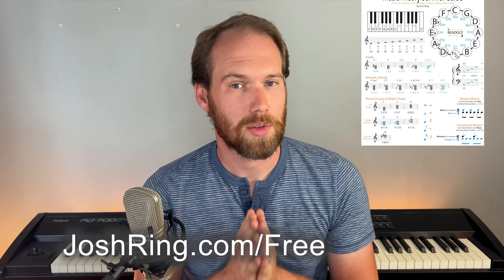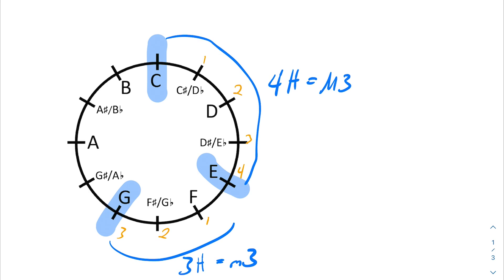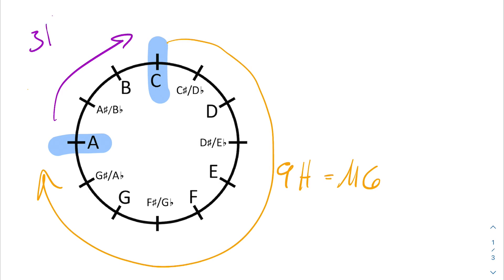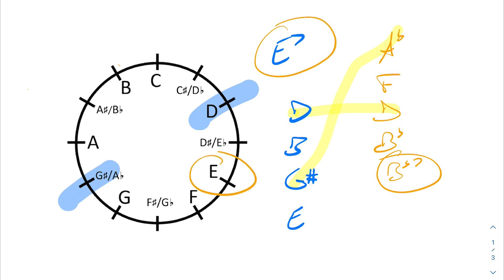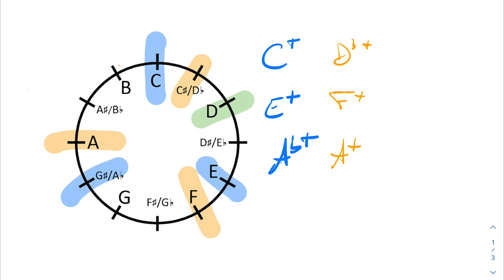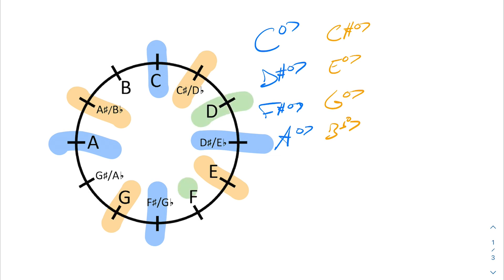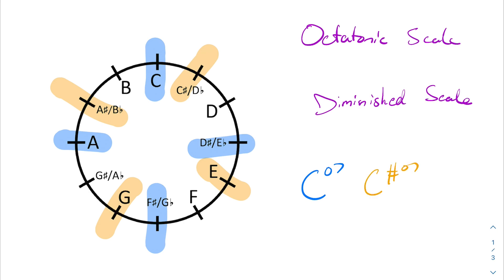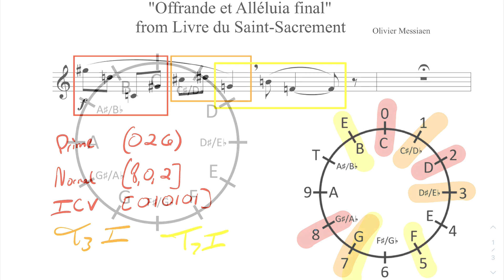A Whole New Way to Visualize Your Music: Using the Clock Face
How to use the Clock Face to help visualize your intervals, chords, scales, and so much more!

00:00 Overview and Free Guide
00:41 The Clock Face
03:16 Symmetrical Harmony
08:30 Post-Tonal Theory
09:10 Exploring Color
10:41 Grab the Free Guide!

The Clock Face allows us to visualize our music in a whole new way. It completely changes the way we visualize note relationships & intervals, triads & chords, keys & scales, and so much more. It helps us understand basic music theory (especially for us visual learners) by seeing note relationships differently, but can also help us explore new colors in advanced music theory, including post-tonal theory and atonal music with pitch-class sets.

The Clock Face is especially helpful to visually understand symmetrical harmony and scales, which is when the notes have a repeating pattern of intervals so there are less than 12 that exist.  Common examples include: Tritones, Augmented Triads, Fully-Diminished 7th Chords, the Whole-Tone Scales, and the Octatonic or Diminished Scales.

Oftentimes as composers, arrangers, and improvisers, we can get stuck using the same chord shapes on guitar and piano. We keep going back to the same harmony and chords. To break the mold, we need to visualize note relationships differently to find sounds and colors we wouldn’t have otherwise explored.